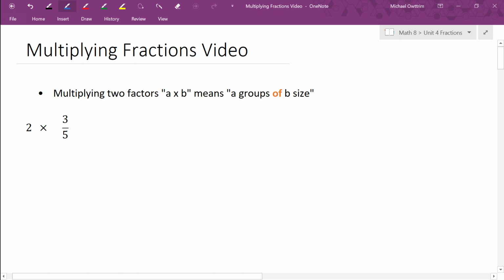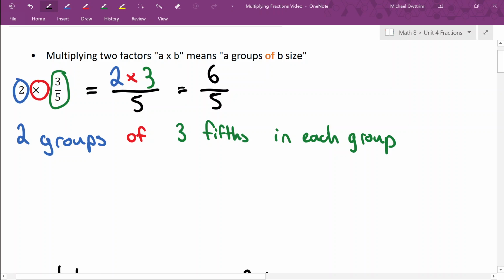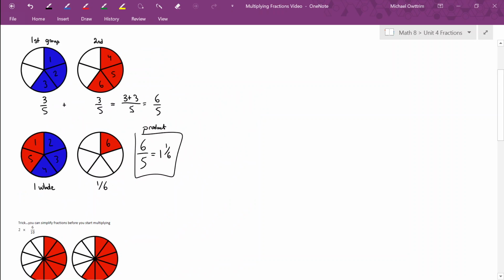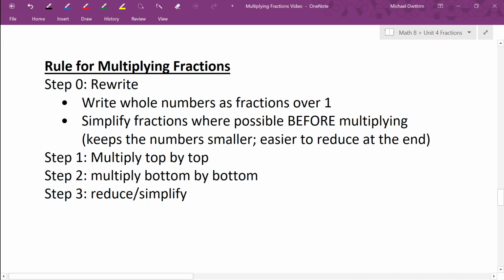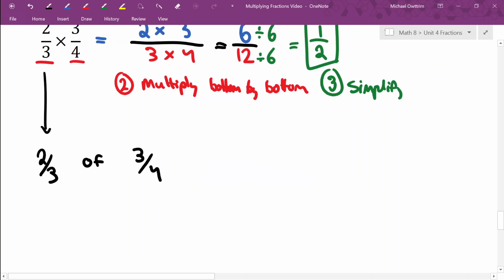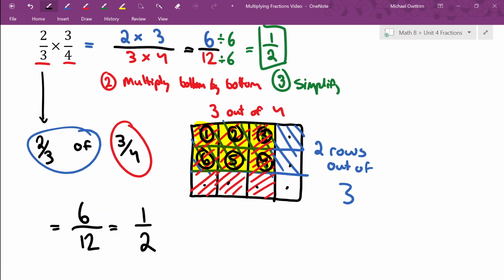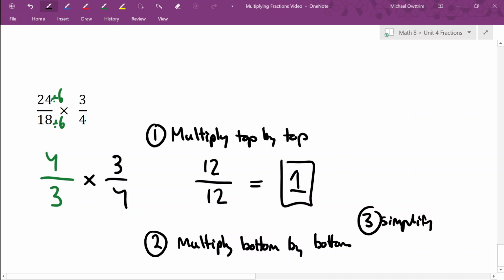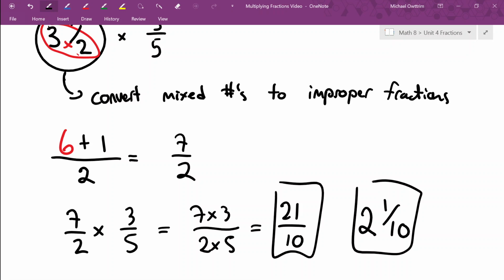Grade 8: Multiplying Fractions